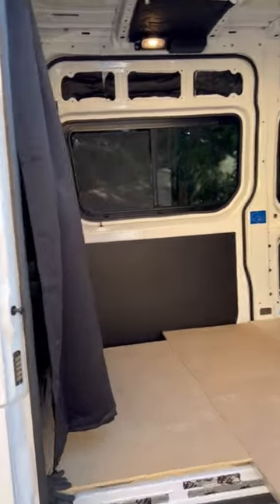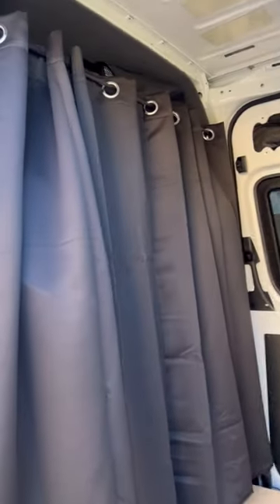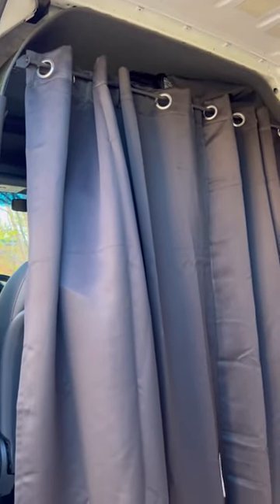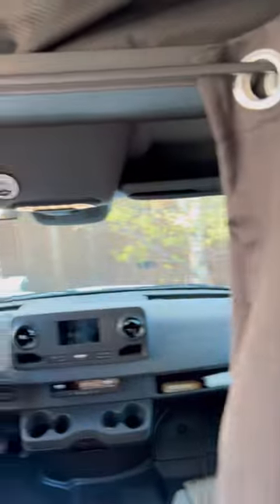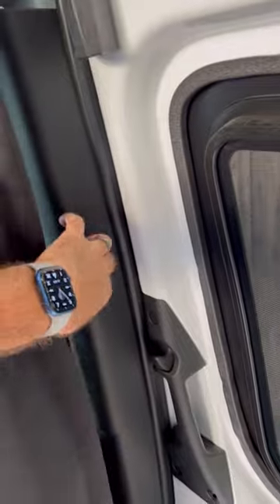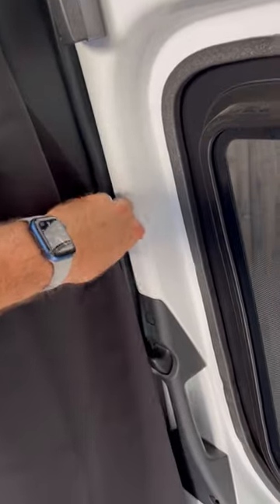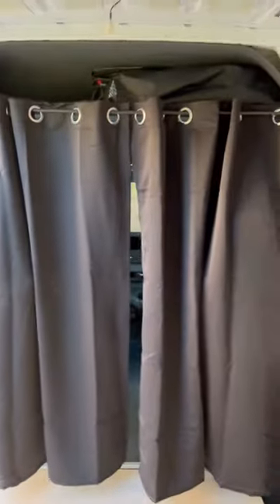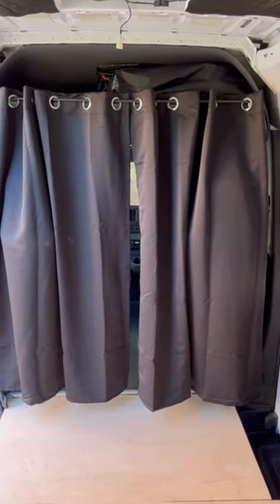Vanlife blackout curtains!